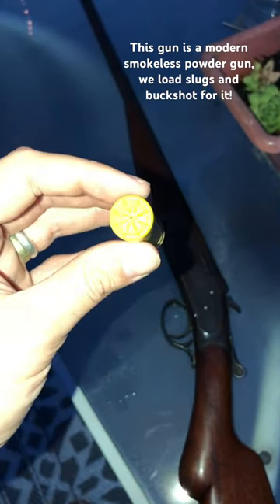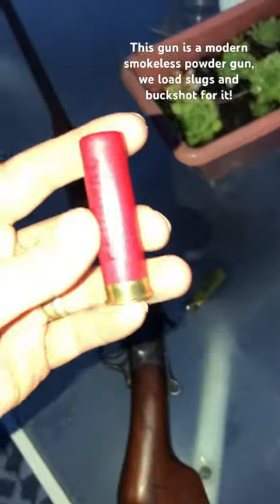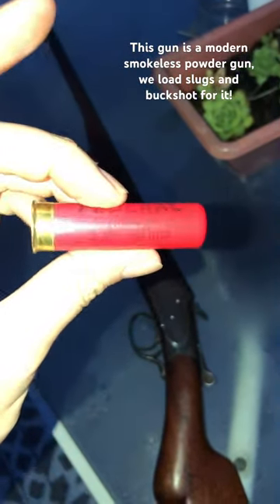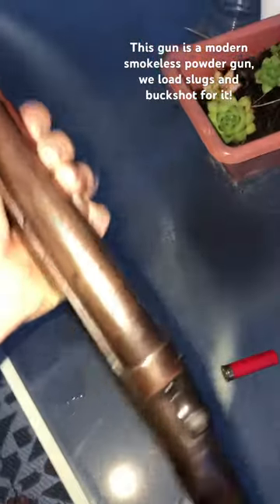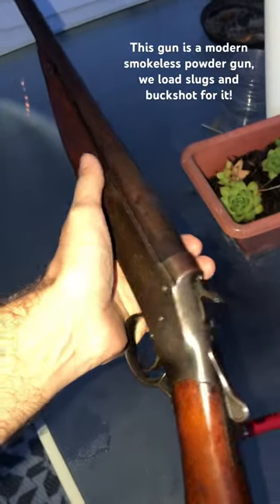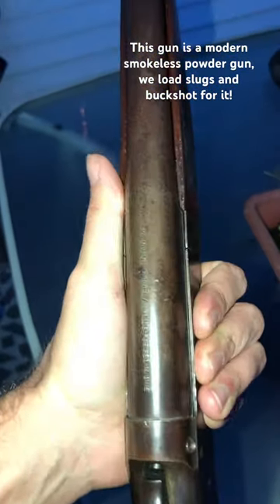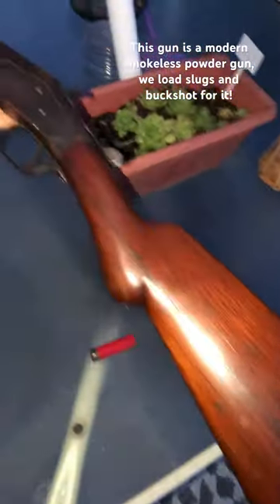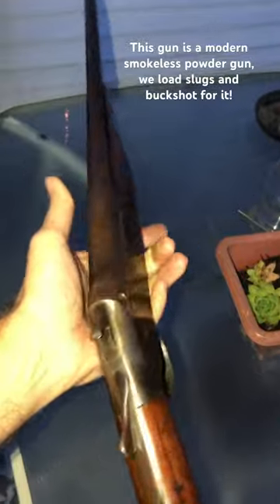24 Gauge Iver Johnson Shotgun!